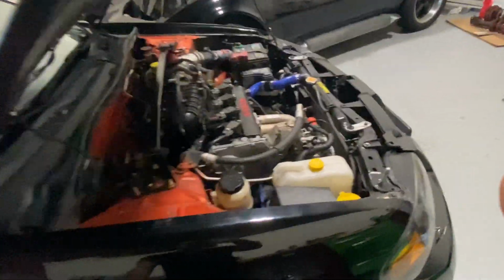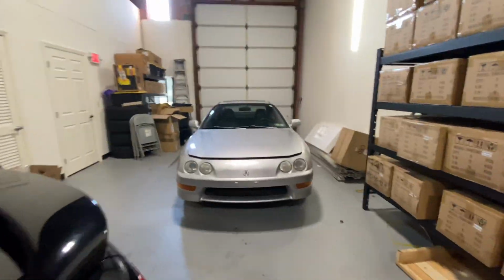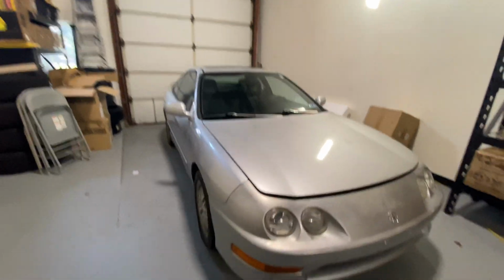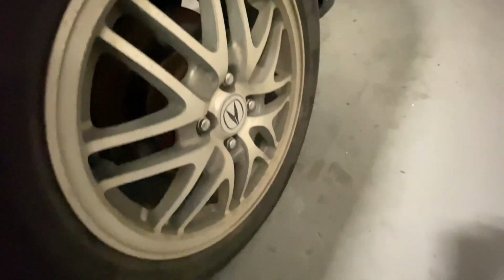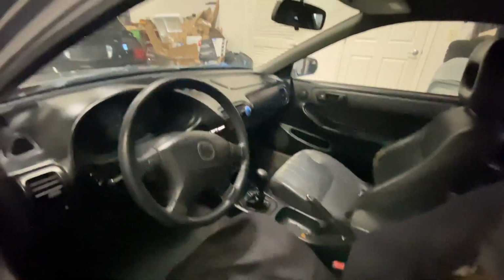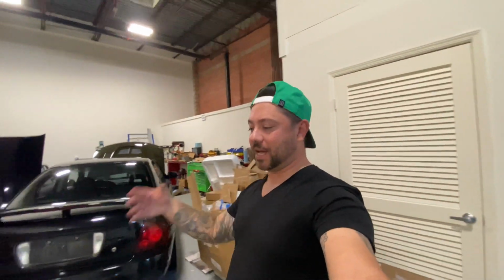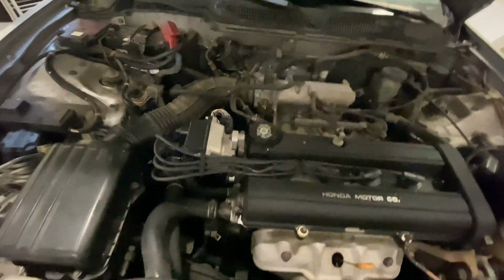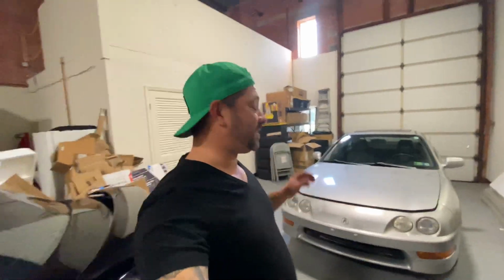I got a STOCK Acura Integra LS!!! (New Time Attack Build)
I was able to find a 100% stock 2001 integra LS in Maryland! This car is going to be transformed into a track car. Iv already got a bunch of parts in order to make this thing super cool!!